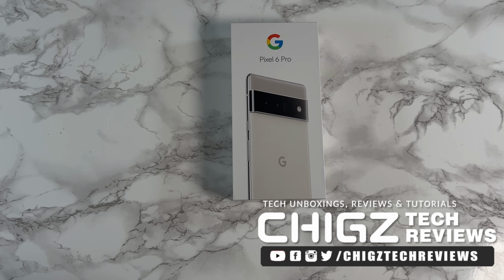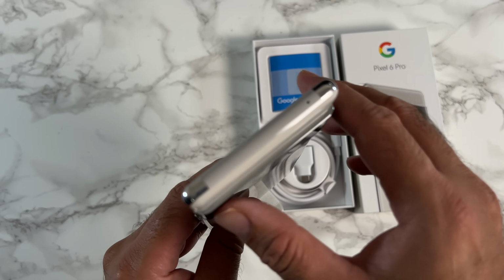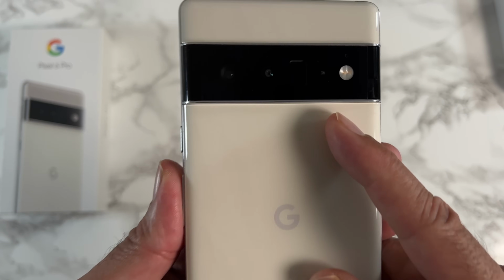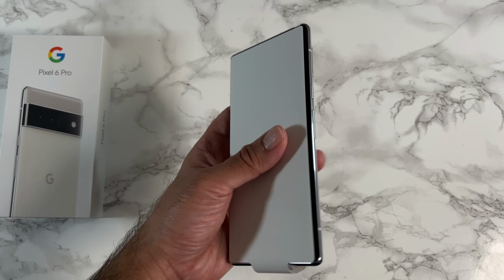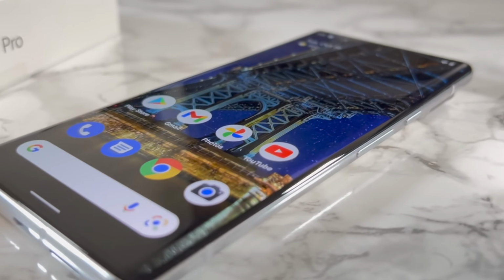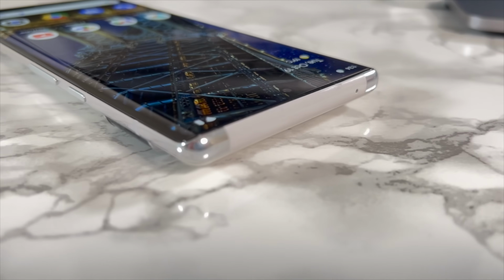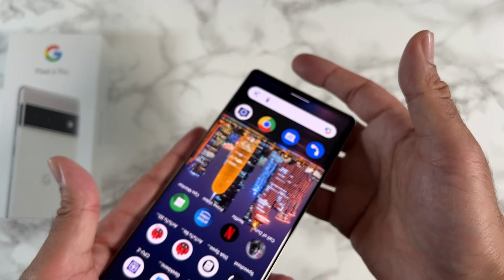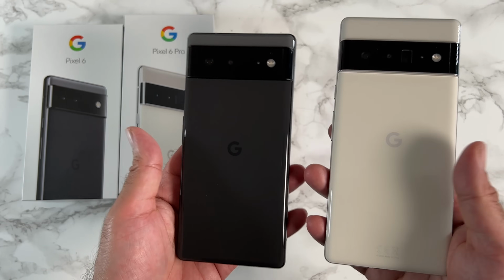PIXEL 6 PRO - First look and Impressions - Powerful Tensor Chip Performance!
My Unboxing and first look of the Google Pixel 6, my reactions and options on the design and build quality and going over some of the new features.

6.7” inch OLED 120Hz Display, 512 ppi
19.5:9 Aspect (1440 X 3120) QHD+
Gorilla Glass Victus
CPU: Google Tensor Octacore 2.8Ghz
Titan M2 Security Co Processor
12GB RAM + 128GB ROM (UFS 3.1)
MicroSD Slot: NO
Rear Cams: 50MP + 12MP + 48MP
Front Cam: 11.1MP
In-display Fingerprint sensor
WiFi 6E, BT 5.2, NFC
Android v12
Battery 5000 mAh
30W Fast Charging
21W Fast Wireless Charging
Battery Share
Stereo Speakers / Triple MICS
IP68
8.9mm Thick - 210g
Cloudy White

6.4” inch OLED 90Hz Display, 411 ppi
20:9 Aspect (1080 X 2400) FHD+
Gorilla Glass Victus
8GB RAM + 128GB ROM (UFS 3.1)
MicroSD Slot: NO
Rear Cams: 50MP + 12MP
Front Cam: 8MP
In-display Fingerprint sensor
Android v12
Battery 4614 mAh
21W Fast Charging
Fast Wireless Charging
Battery Share
IP68
8.9mm Thick - 207g
Stormy Black